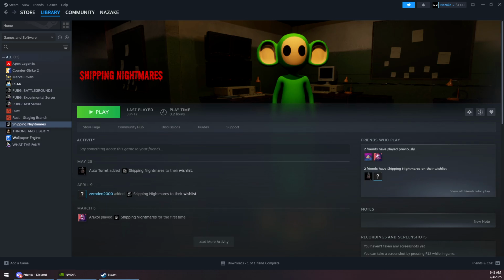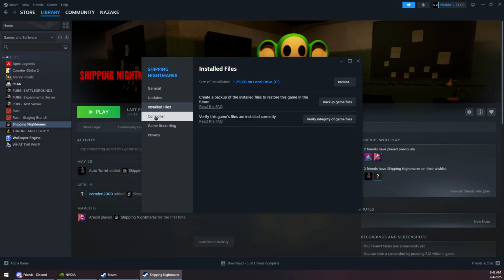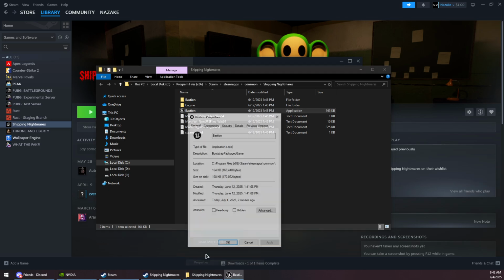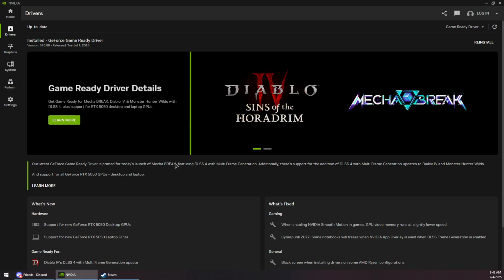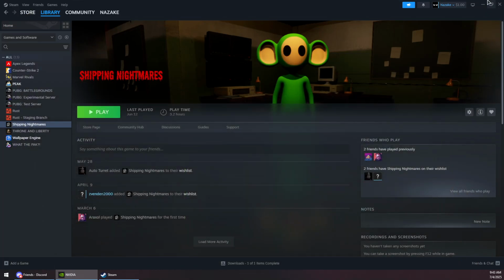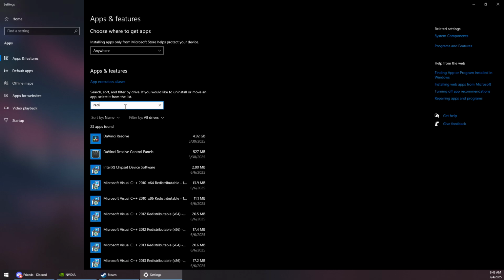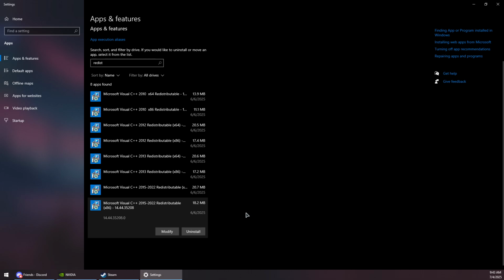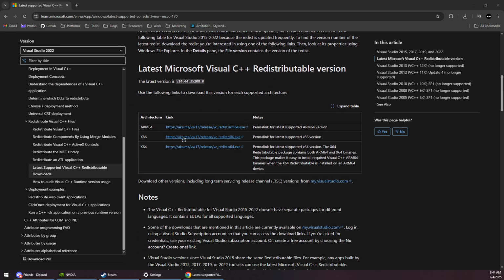How To Fix PEAK Crashing On Steam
Struggling with PEAK crashing on Steam? This step-by-step guide will help you fix the issue quickly! Learn how to troubleshoot crashes, update drivers, verify game files, and optimize settings for smooth gameplay. Don't let crashes ruin your gaming experience—watch now!